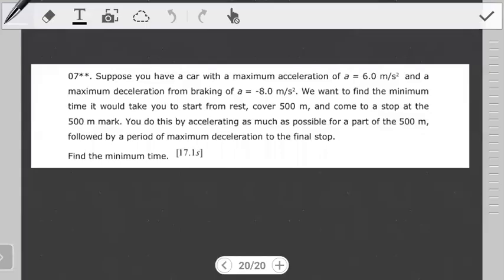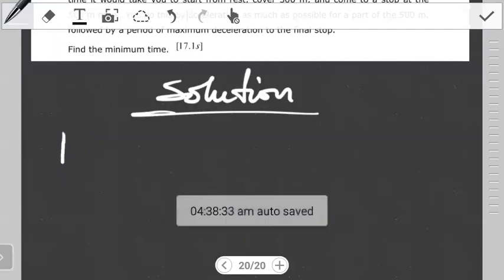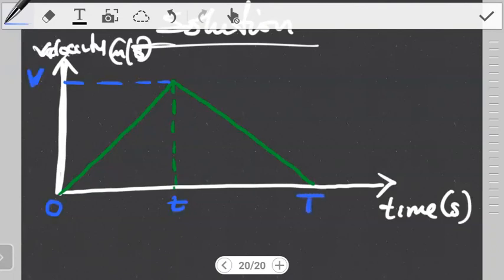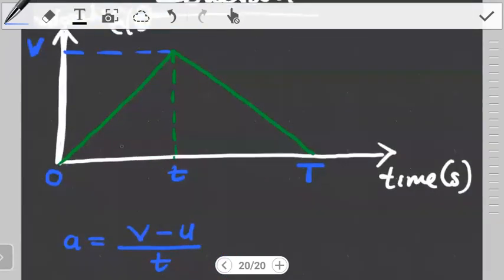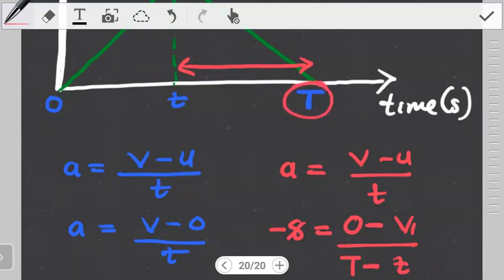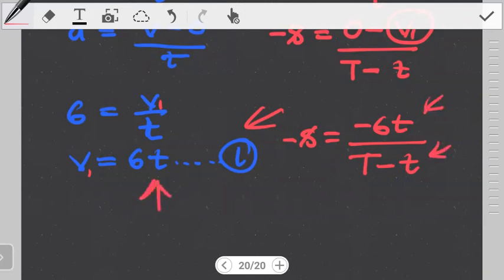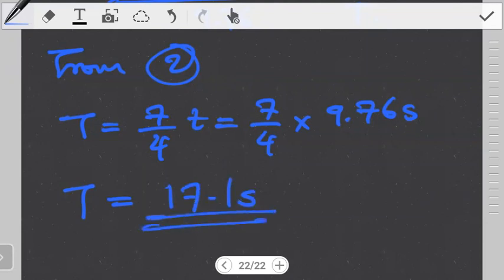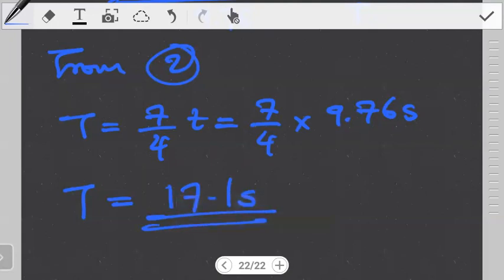Minimum time to accelerate and decelerate in 500m